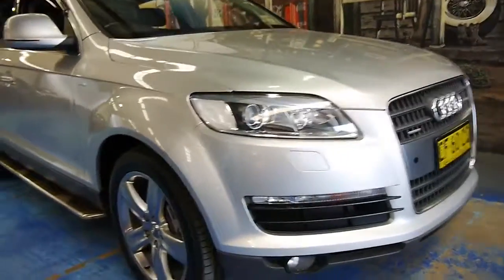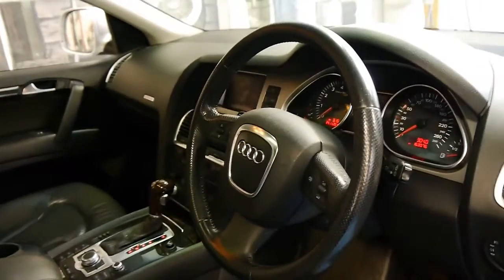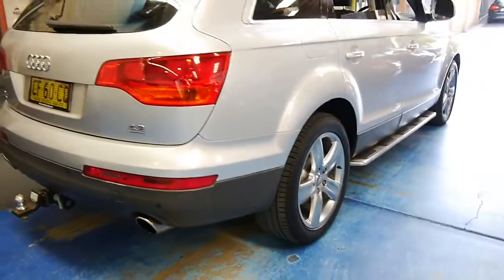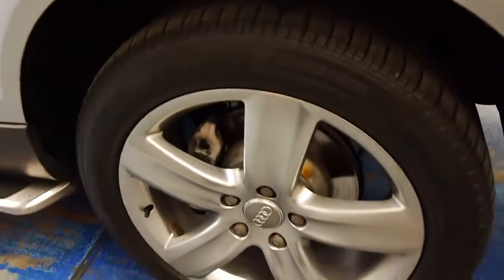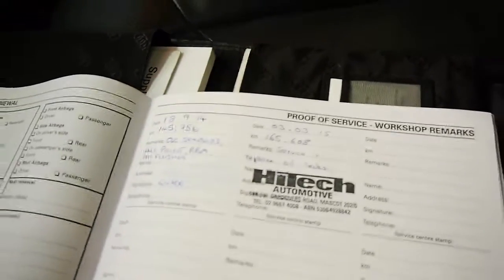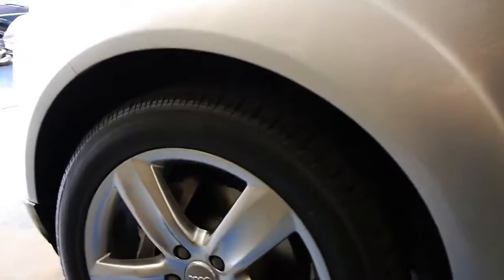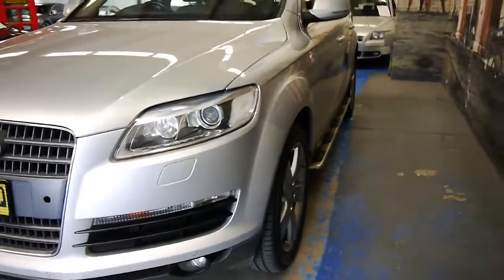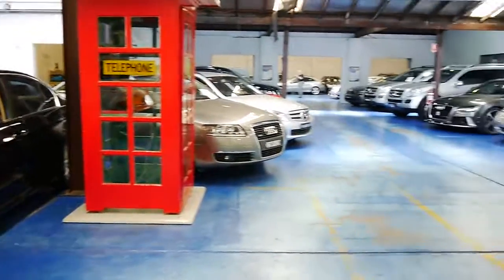Audi Q7 FSI Quattro Wagon